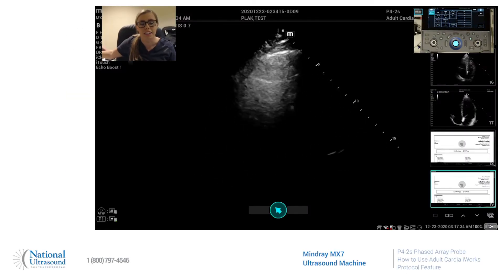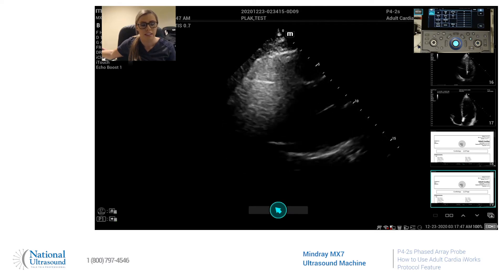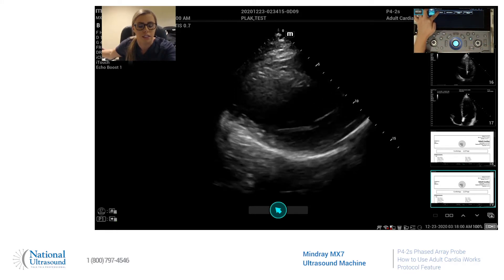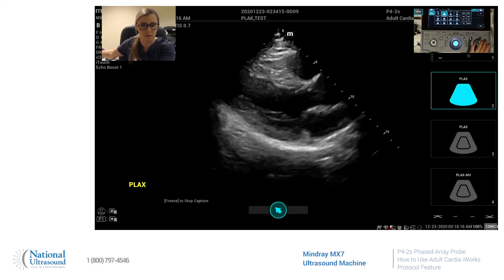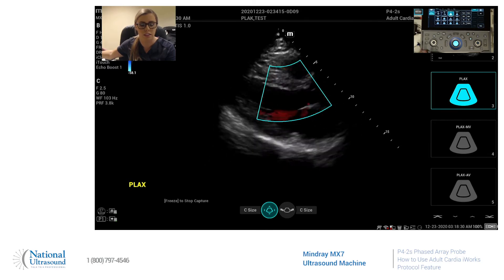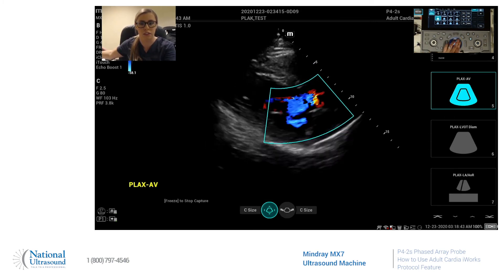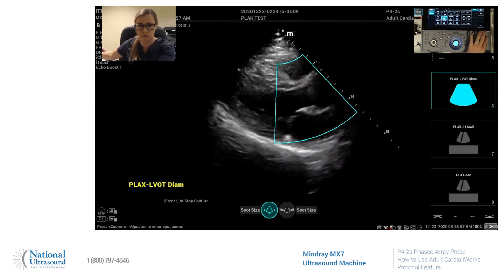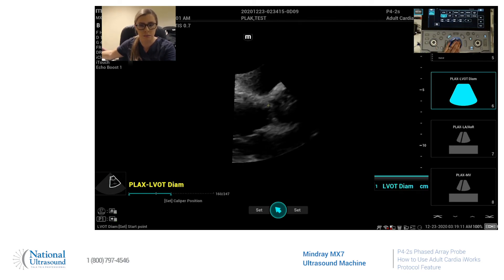How to Use iWorks Protocol Feature on the Mindray MX7 Ultrasound Machine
I've been a registered cardiac sonographer for four years. I'm here at National Ultrasound and we are using the Mindray MX7 with the p42s probe. Today I will be showing you how to use iWorks. First, you will click your iWorks button. You can choose from the protocol that is already on here or you can make your own. When using iWorks, it brings you through each step depending on the protocol, helping to make sure you get every measurement and scan you need for that specific application.